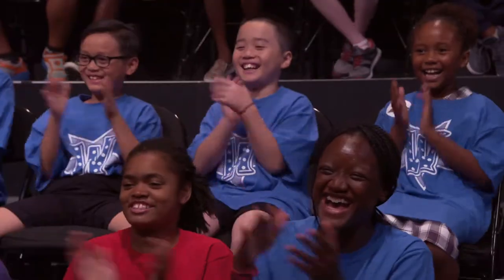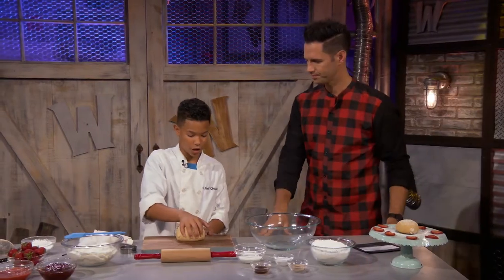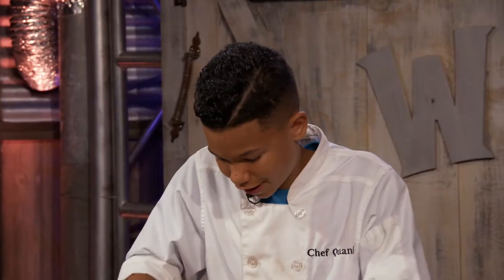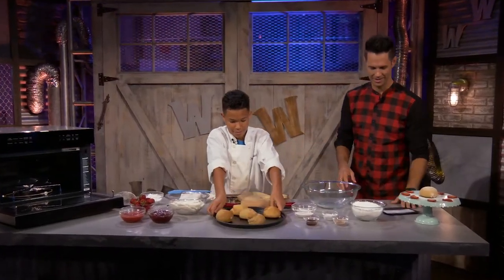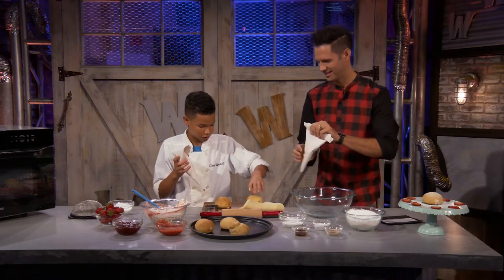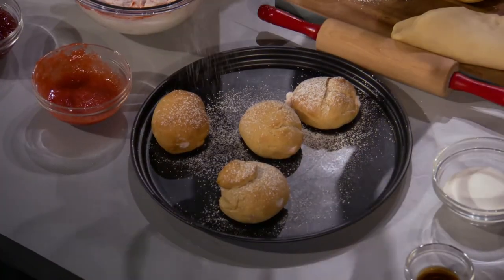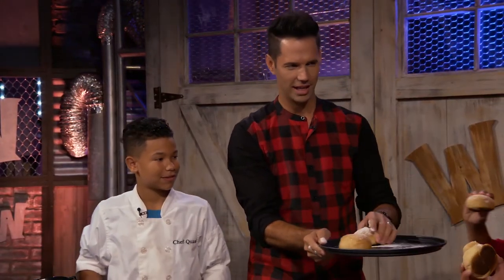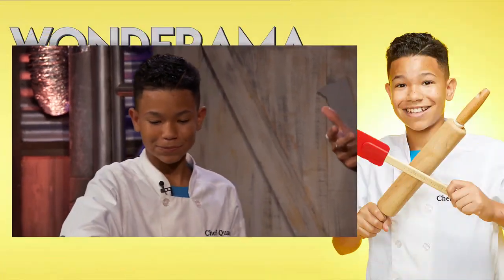Chef Quani schools us in the kitchen!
Chef Quani teaches us a few lessons in the kitchen!

On Twitter: @wonderama_tvChef Quani teaches us a few lessons in the kitchen!